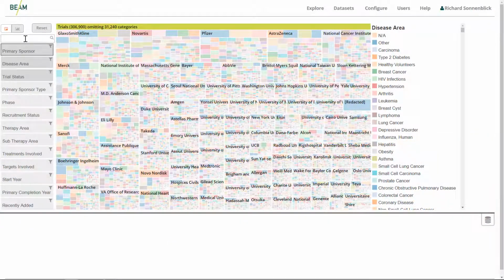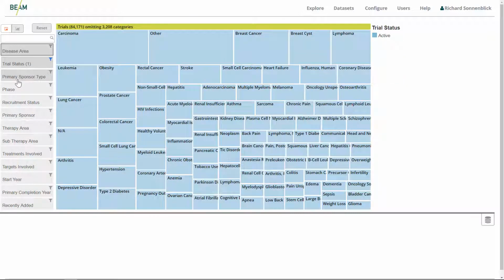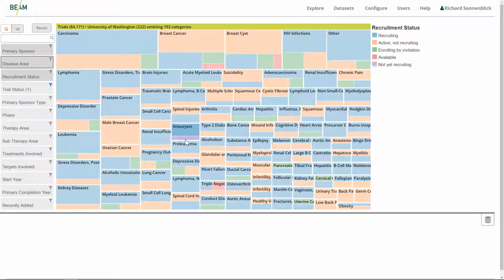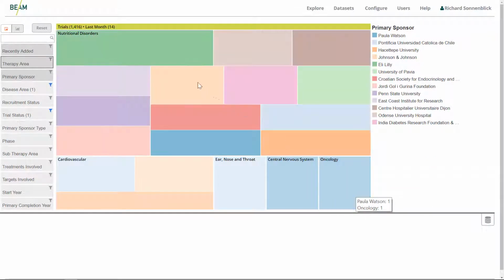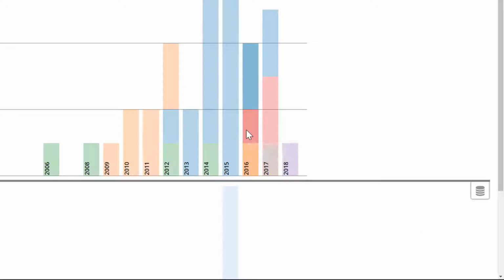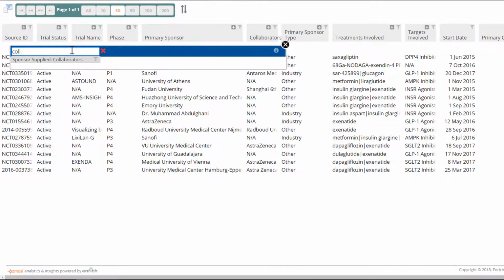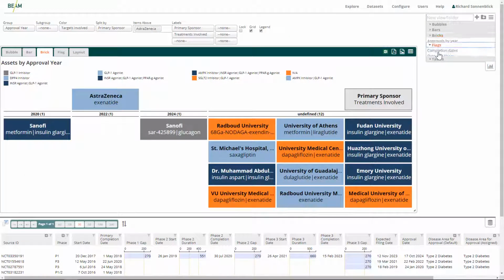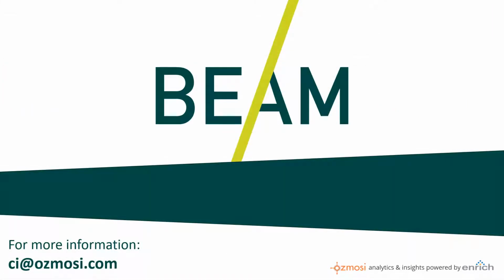Five Minute BEAM Demo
Co-developed by Ozmosi and Enrich, BEAM is a new competitive intelligence tool for drug development. Learn how BEAM can help you work smarter and understand the worldwide clinical trials landscape better than ever before.